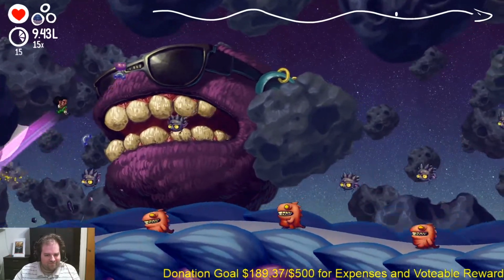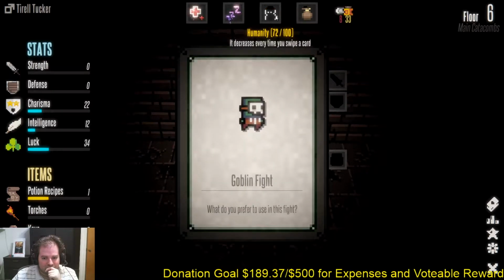The Indie Dev Spotlight for 11/19 Part 3 | Indie Game Spotlight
This is the third part of our indie developer spotlight for the month of November 2019.

You can get in touch to submit games for future pieces. One correction - Skybolt Jack is not the correct name, it's Skybolt Zack

SUPPORT GAME-WISDOM